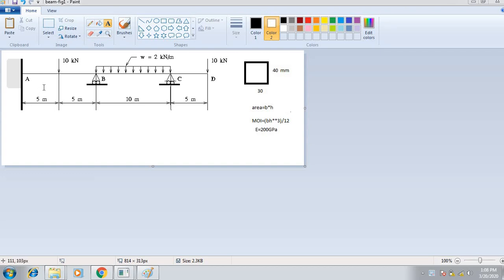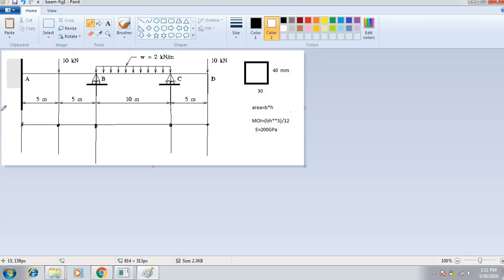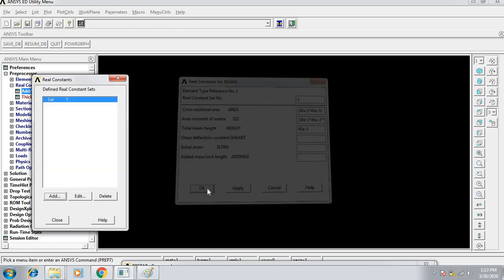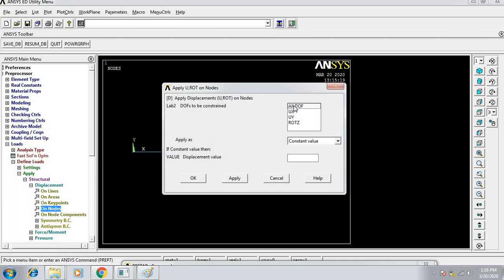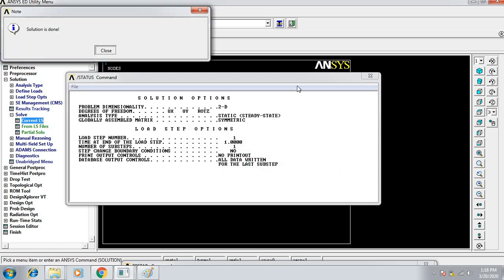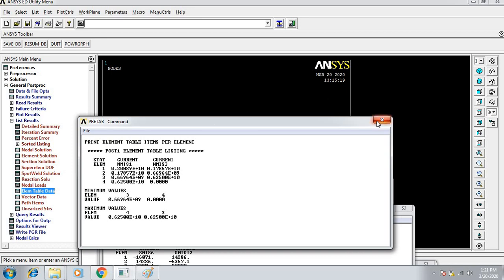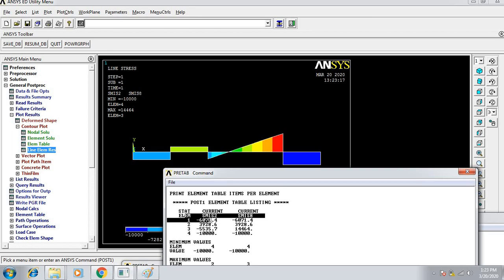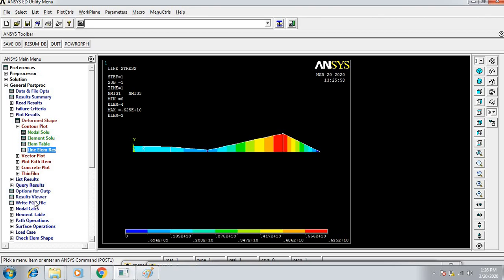analysis of beams 1